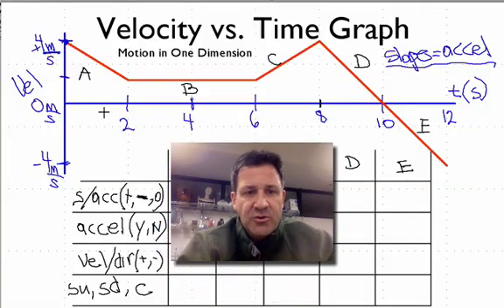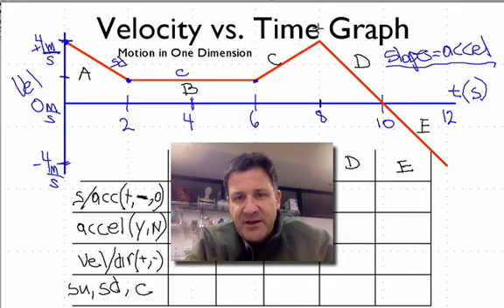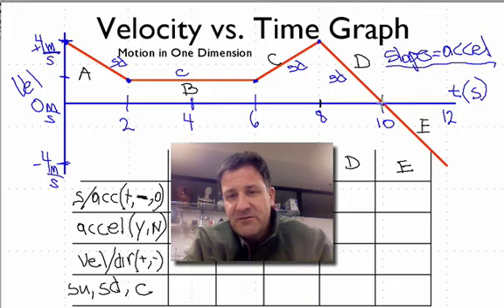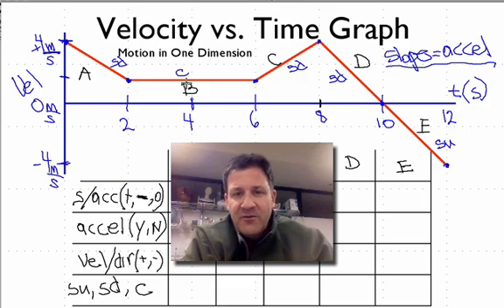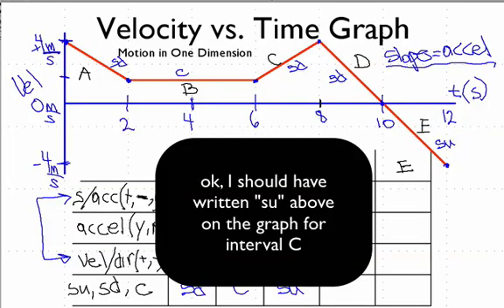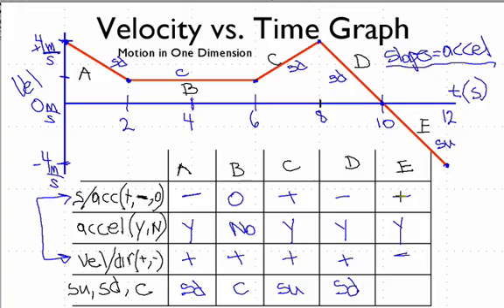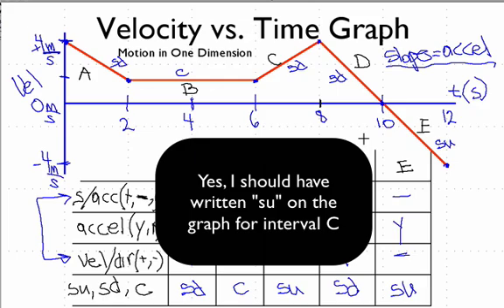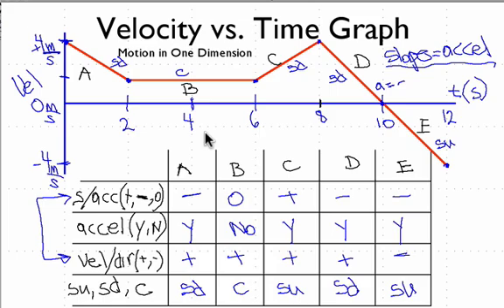Motion Graphs (5 of 8) Velocity vs. Time Graph Part 2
Shows how to read a velocity vs. time graph including direction of motion, velocity, acceleration and how to calculate the acceleration. You can see a listing of all my videos at my

Motion graphs are an excellent way to get an understanding of an objects motion over time. The slope of the line on the position vs time graph is equal to the velocity of the object. The slope of the line on the velocity vs time graph is equal to the acceleration of the object.